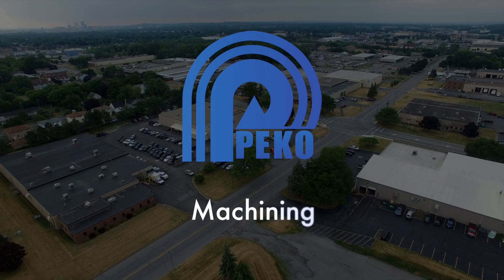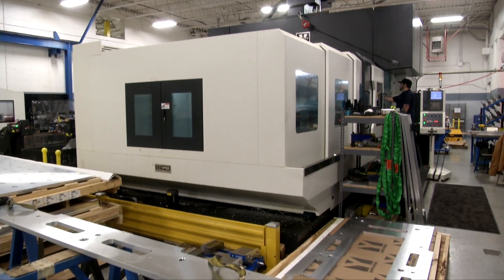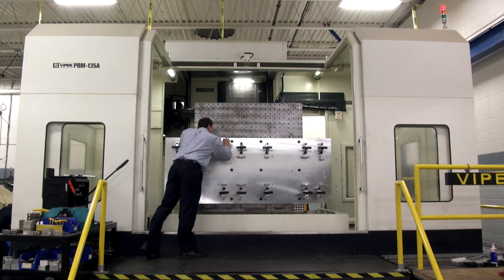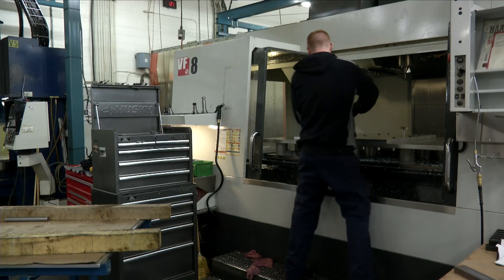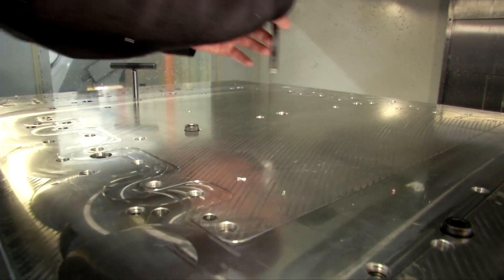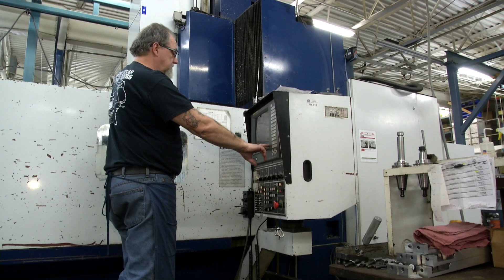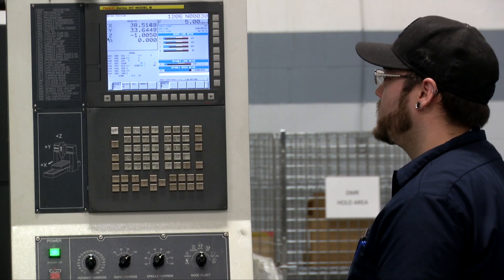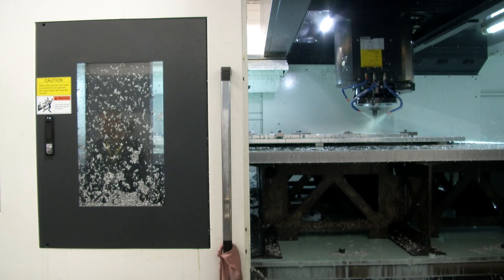PEKO Precision Products, Complex CNC Machining large or small parts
PEKO has a fleet of over 100 CNC machines with up to 160" travel.  This allows customers with high complexity large parts to have access an incredible machining capability.